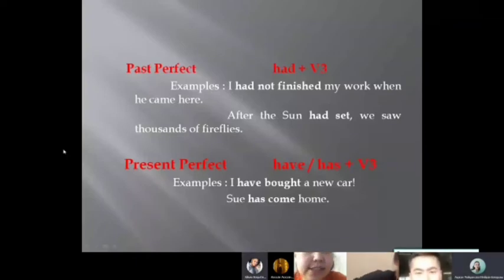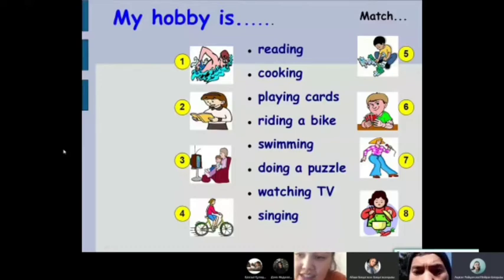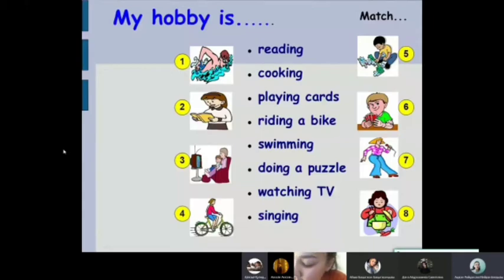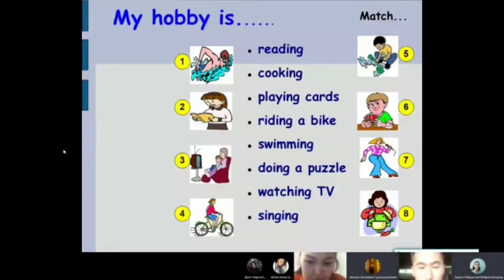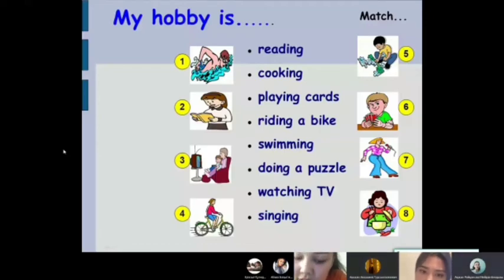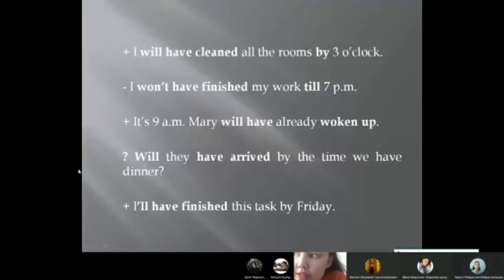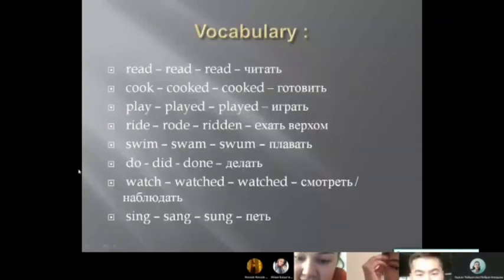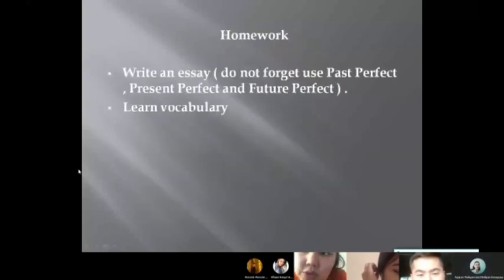Nabieva Ainur 412 . Micro-teaching 7the grade . Theme " Hobbies "